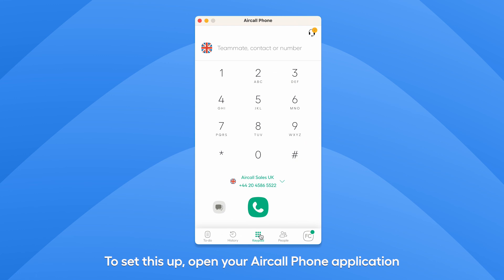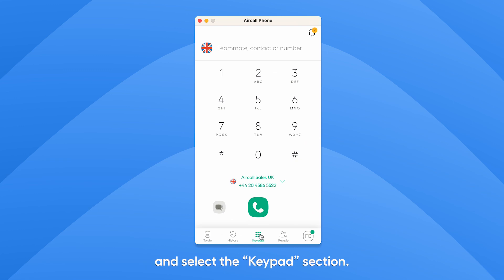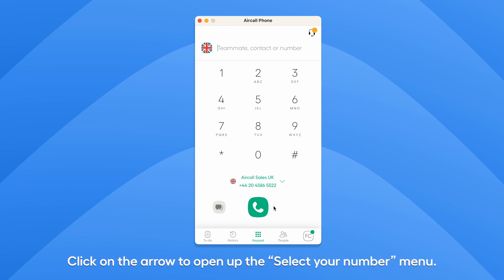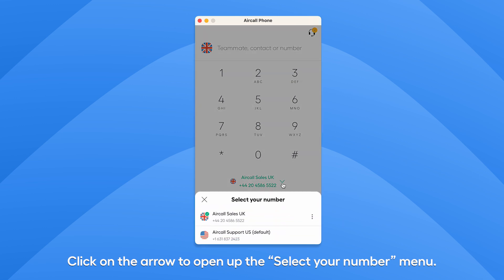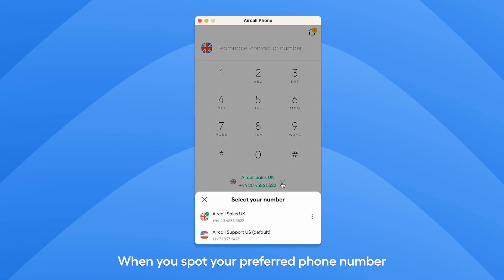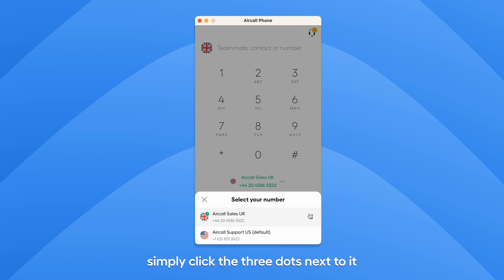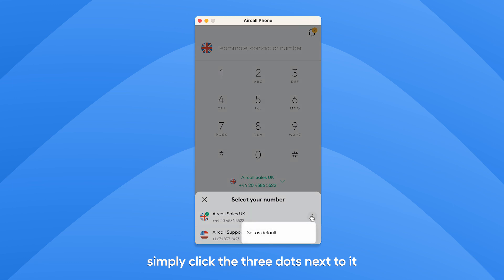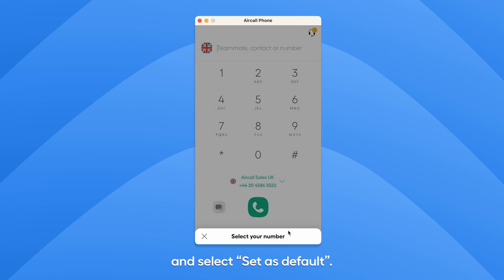How to choose your phone number in Aircall for outbound calls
In this video, we’ll show you how to select which number you’d like to use in the Aircall phone app when making outbound calls to your prospects and customers. See how you can use this functionality to switch numbers and even make VoIP international calls.

Business communication can be a competitive advantage, and Aircall’s VoIP phone system for small and medium-sized businesses enables you to excel. 📞